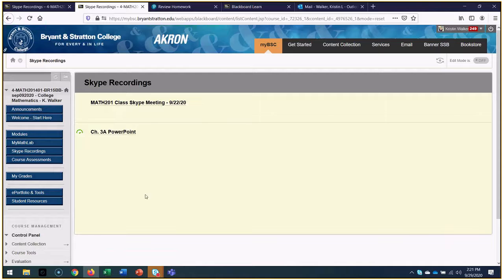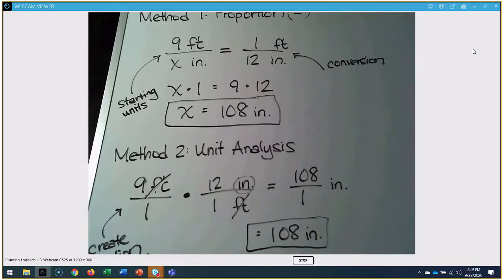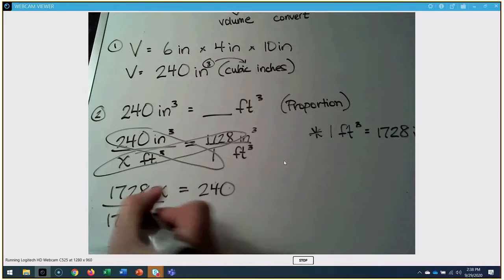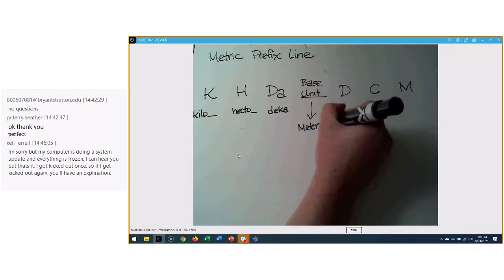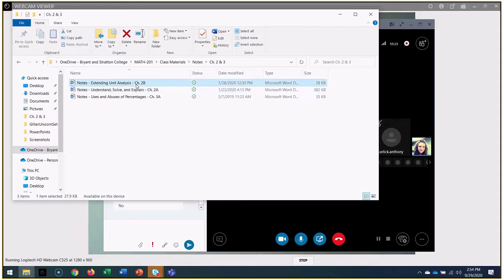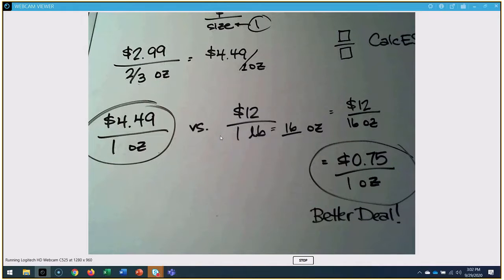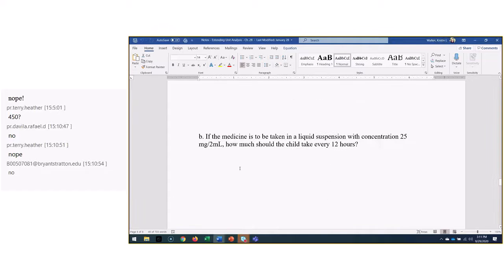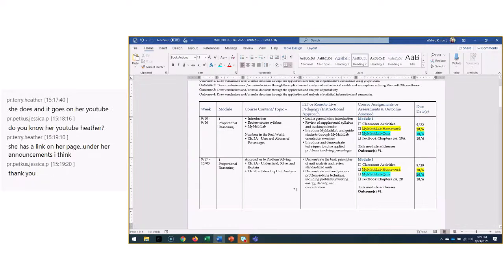MATH201 Skype Meeting Tuesday, September 29, 2020 2 21 28 PM